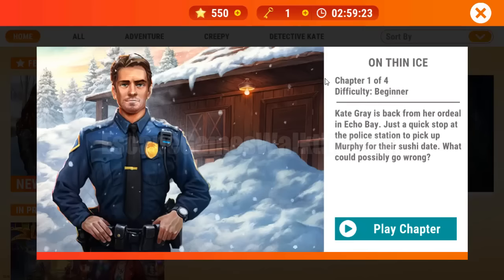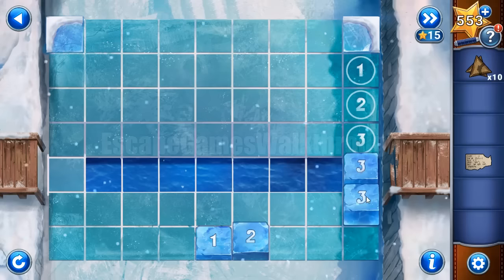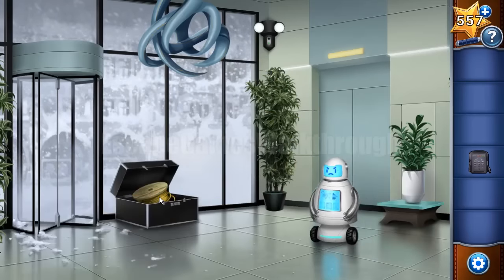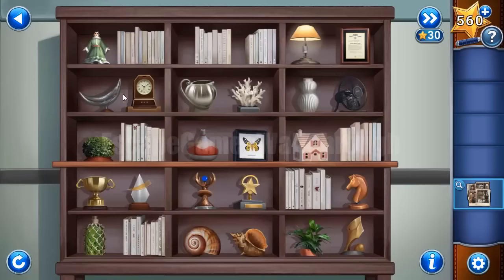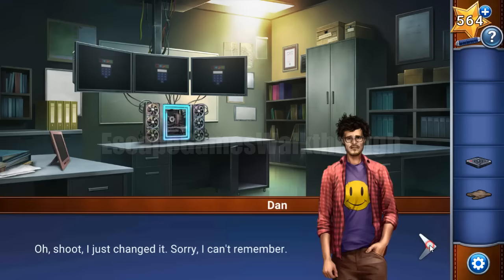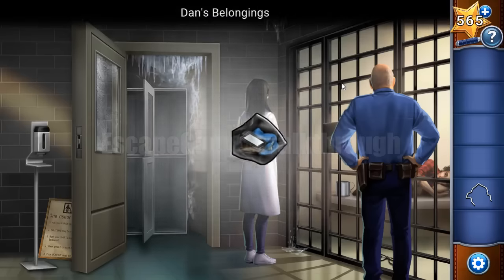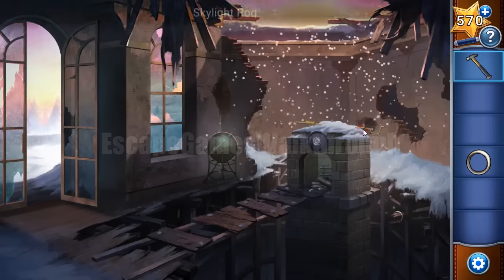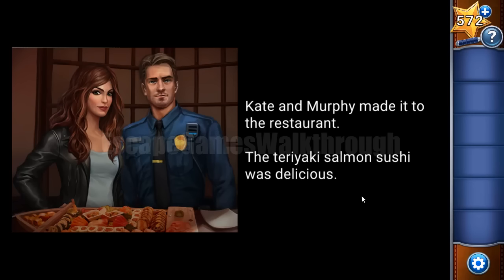AE Mysteries - On Thin Ice FULL Game Walkthrough [HaikuGames]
Adventure Escape Mysteries - On Thin Ice Full Walkthrough [HaikuGames]

00:00 - Chapter 1
10:51 - Chapter 2
22:27 - Chapter 3
33:05 - Chapter 4